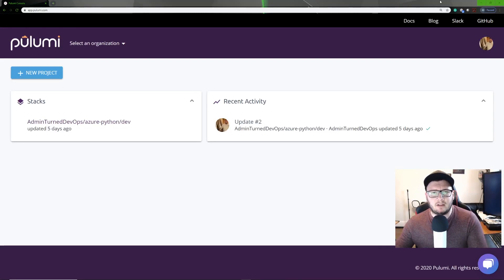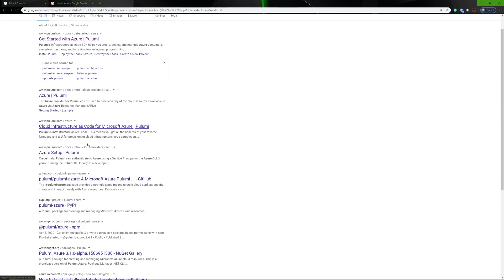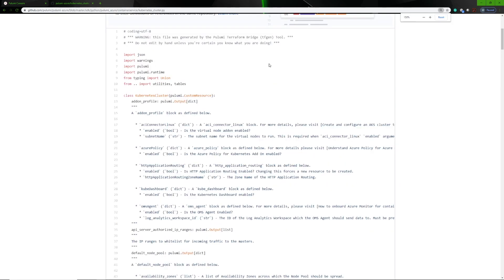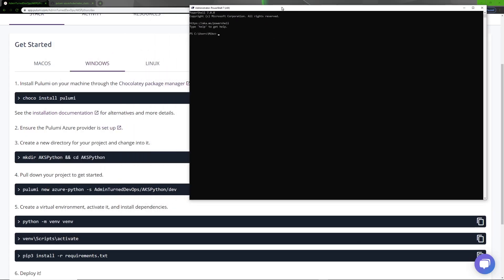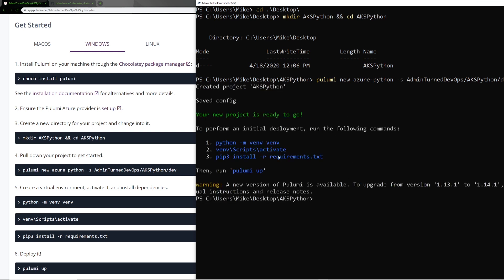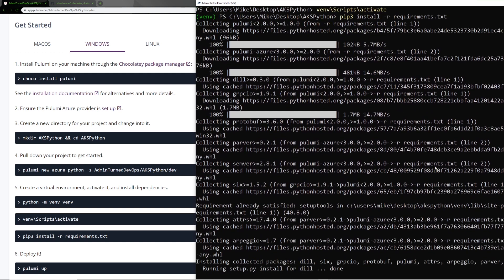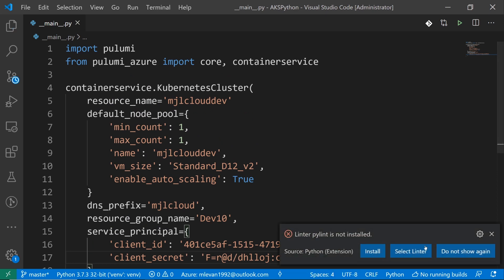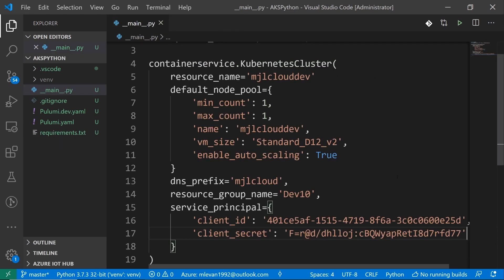Creating an Azure Kubernetes Services Cluster with Python and Pulumi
Creating a Kubernetes cluster in Azure with a little Python3 and Pulumi love!